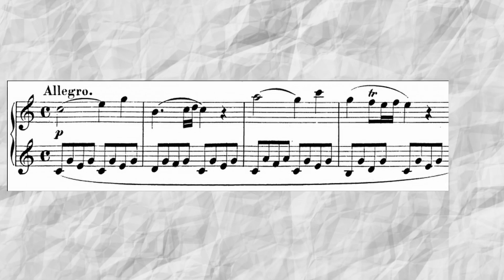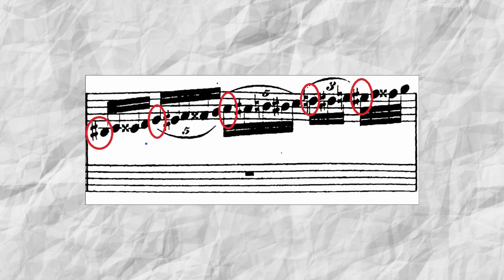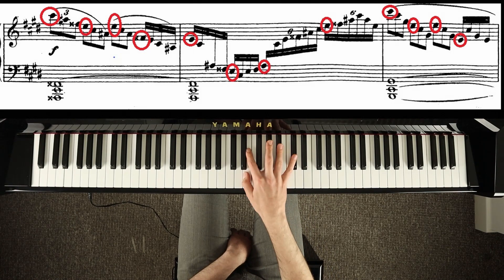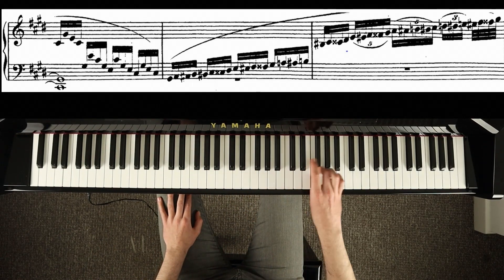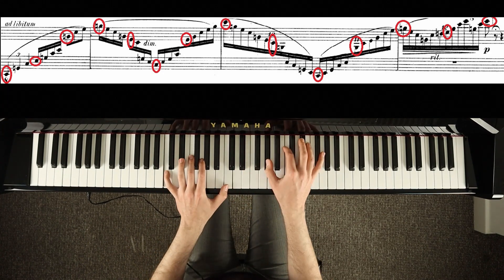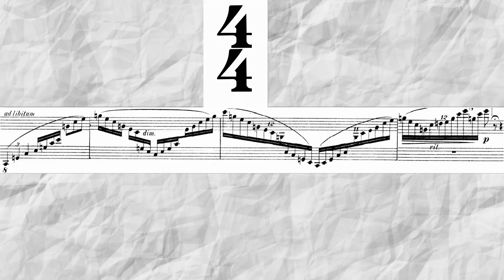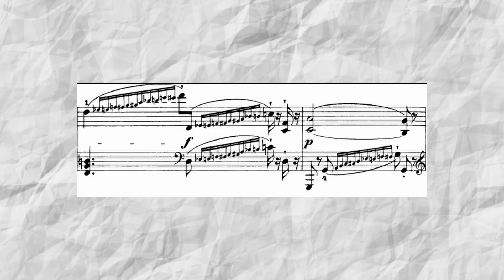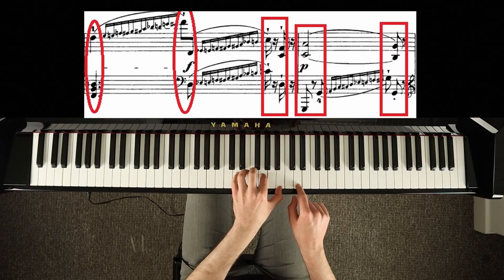How to Decode Rhythms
Decoding Rhythms - how often have decided not to learn the piece just because rhythm in one or other bit looked too complex to break down? Well in this video I share a little trick which will help you to get those rhythm right!